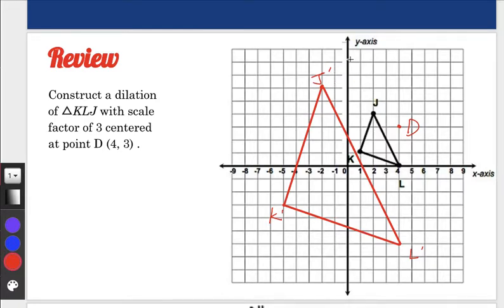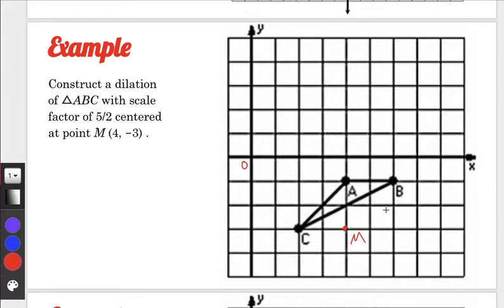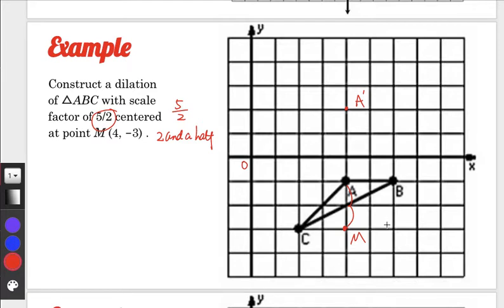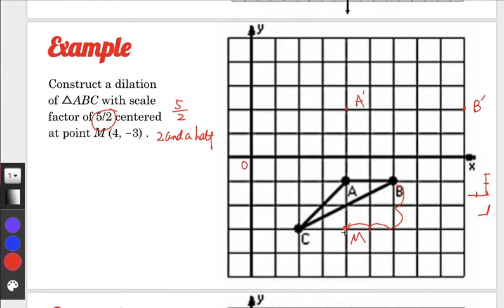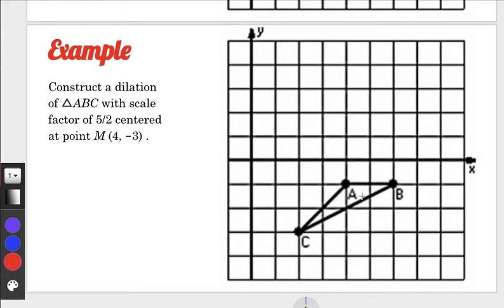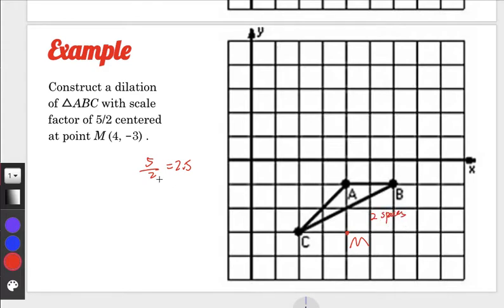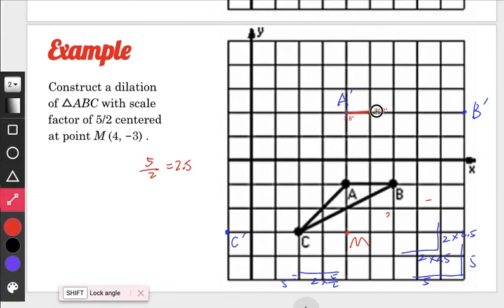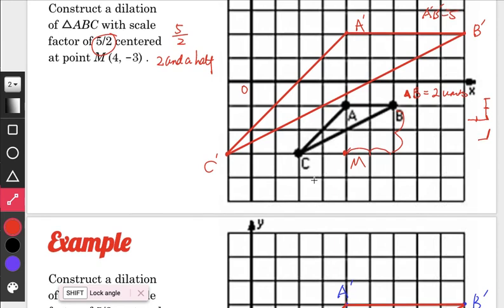3.6_Dilation Construction_Part II